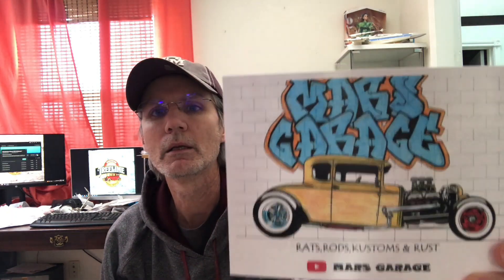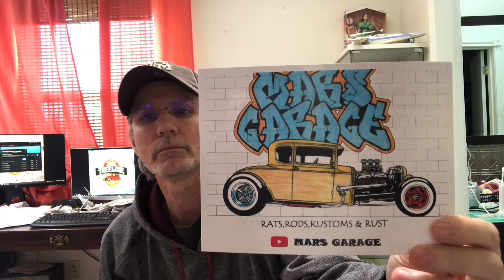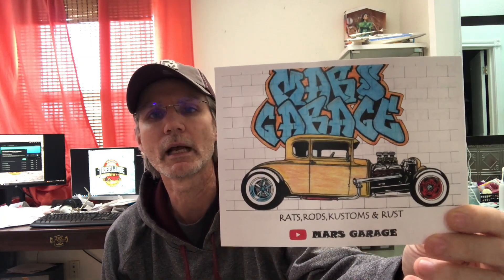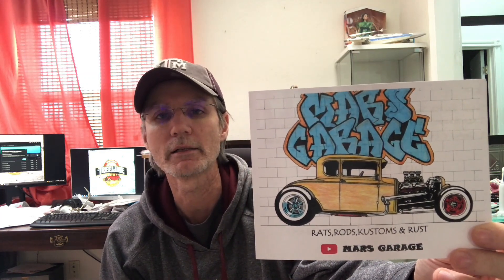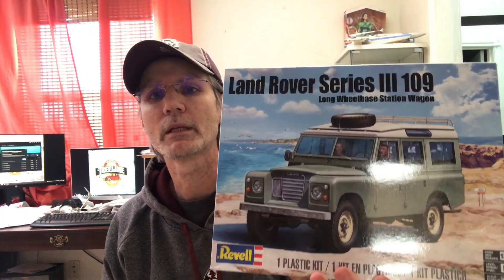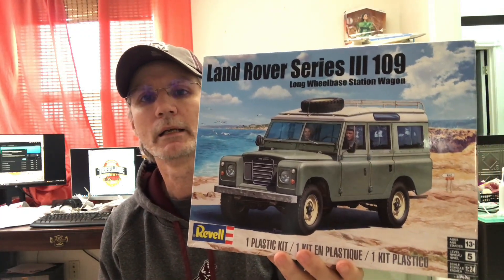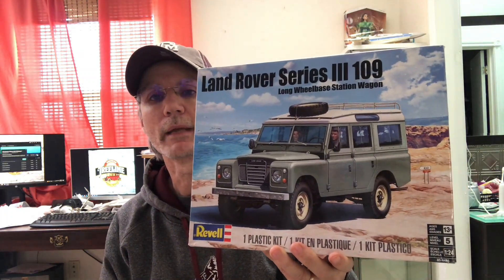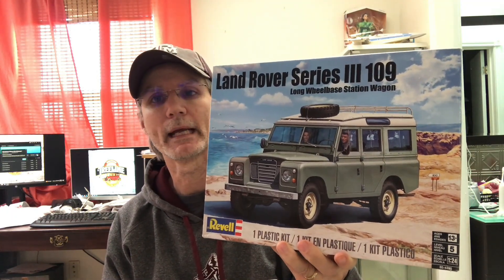Condolences, Mail Call & Stash Adds